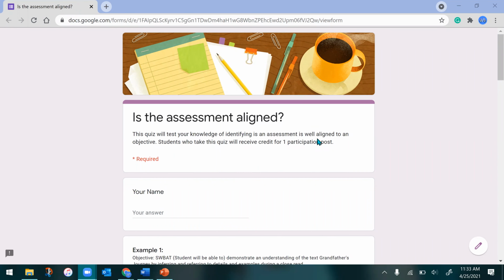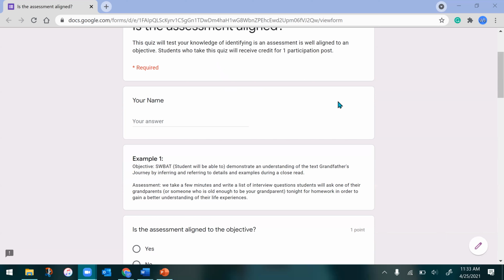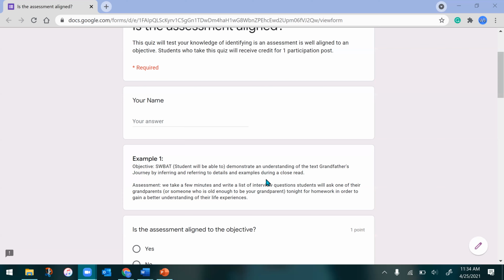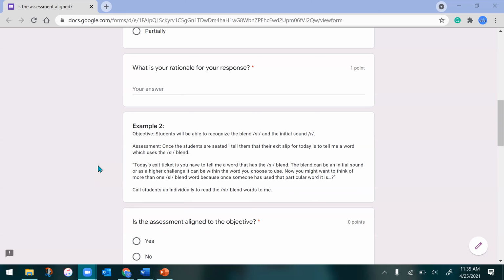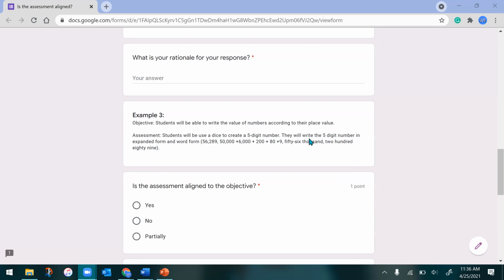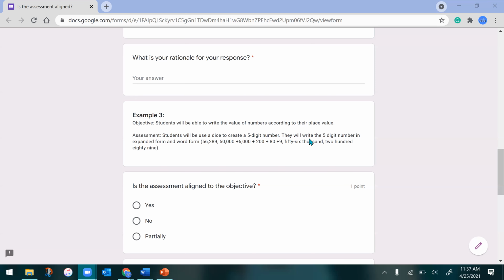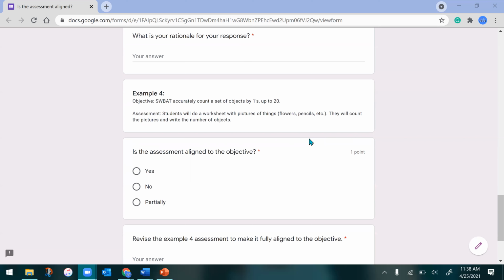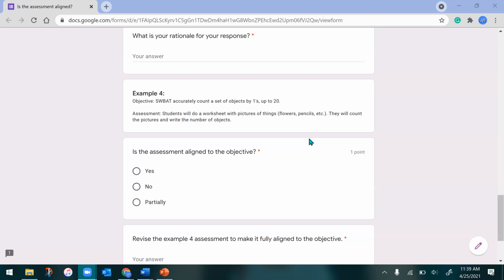Is the assessment aligned rationale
ELM-210 Topic 2 quiz rationale